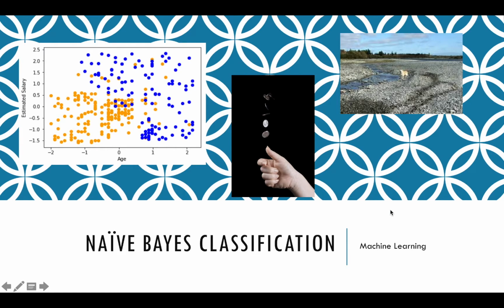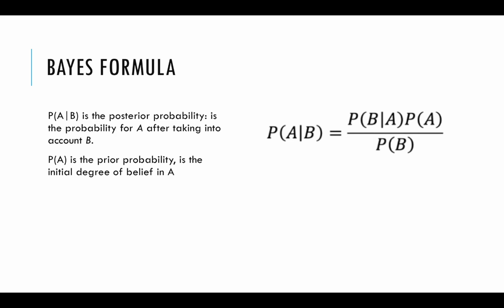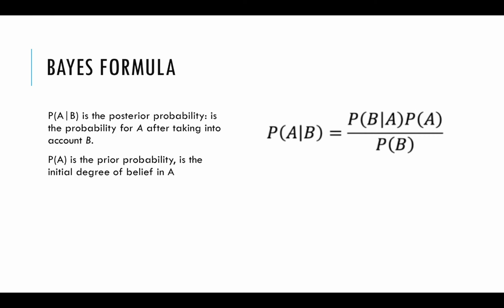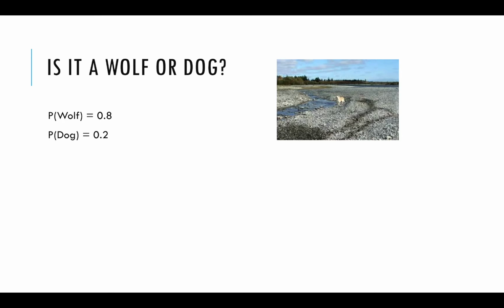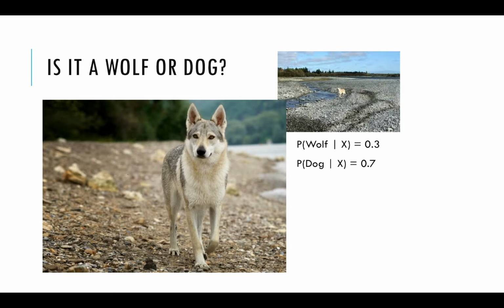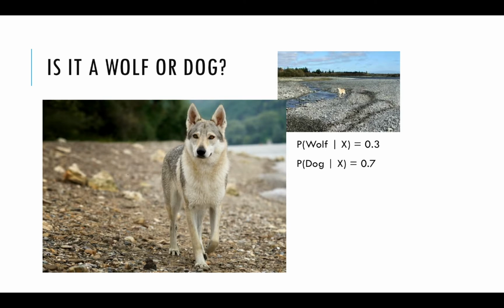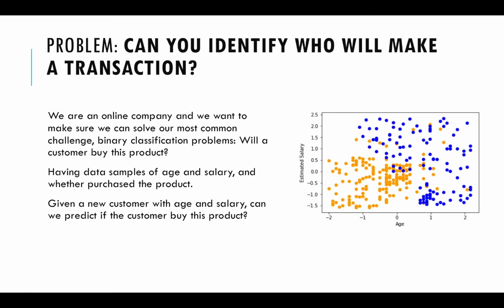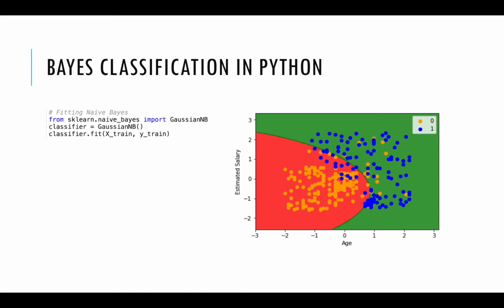Naive Bayes Classification 20190817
Do you know how to use Bayes theorem into classification problem and mental models? Let me tell you :)